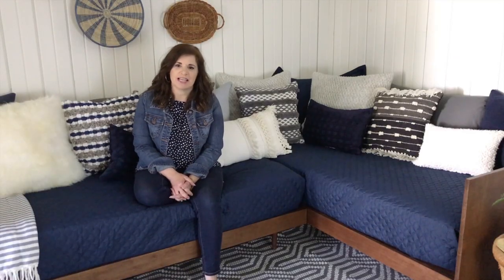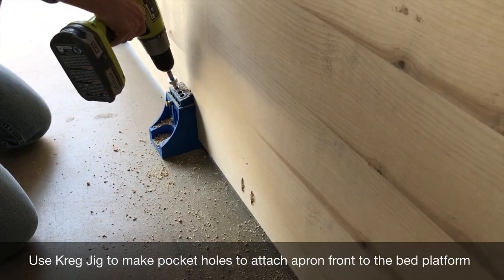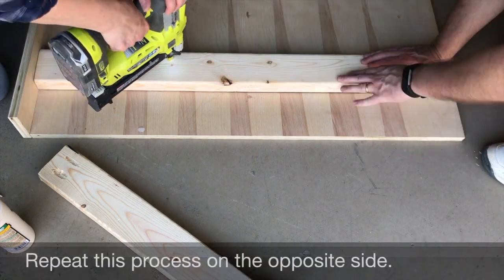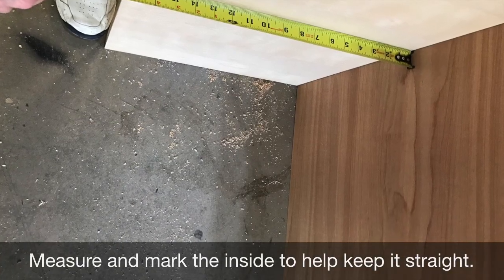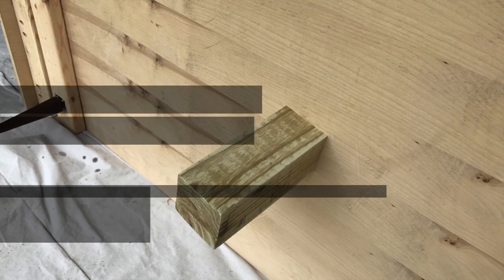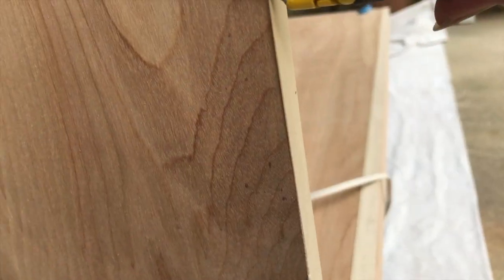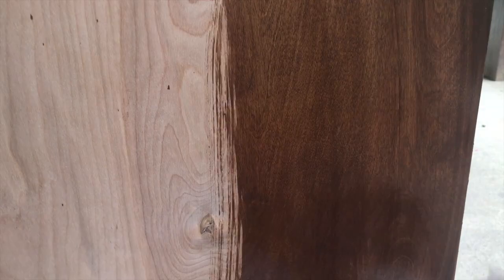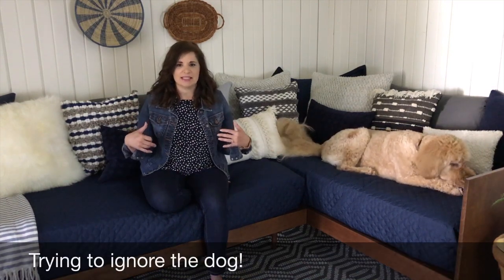DIY Plywood Mid Century Daybed: PlywoodPretty Challenge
This DIY Mid-Century Daybed is an easy build made out of plywood. Build two daybeds to make a sectional sofa that's perfect for extra guests and creating a lounge space.

This project is part of a It's Plywood but Pretty Challenge by Remodelaholic.